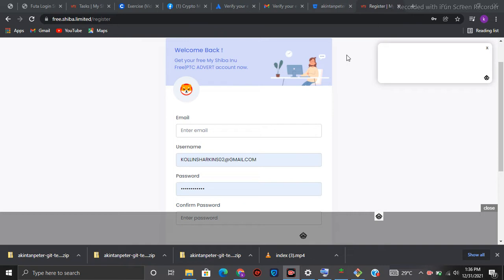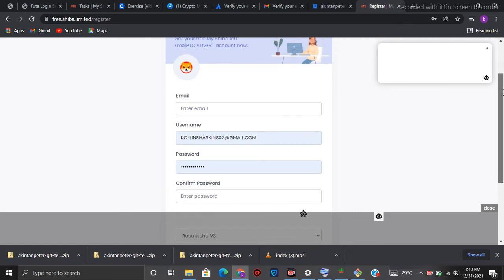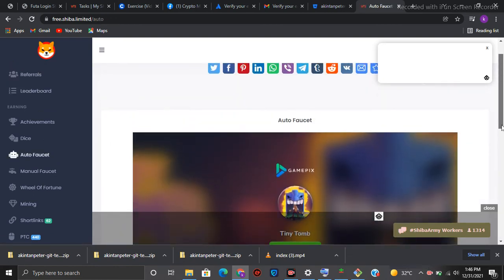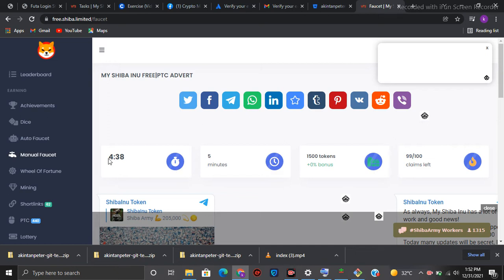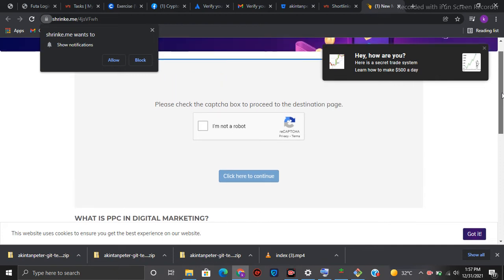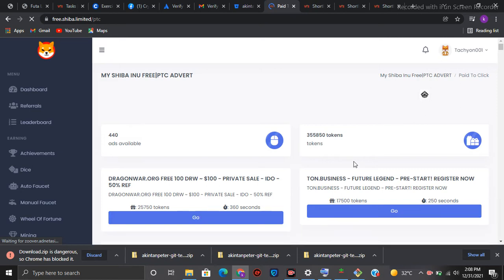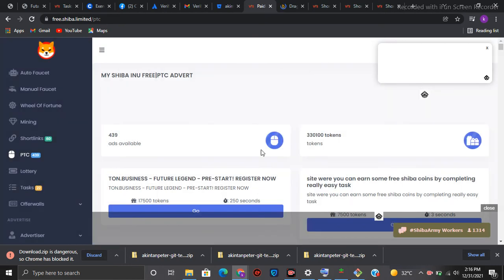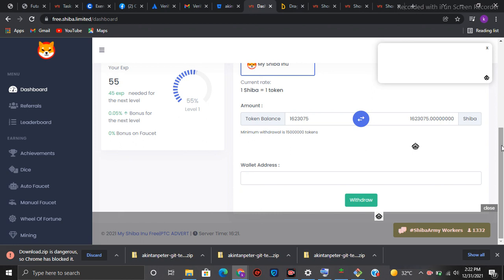SHIBA INU CRYPTO: Mine FREE 15,000,000 Shib Coin Token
This is a No Payment Fee Or Investment Fee (IT IS ABSOLUTELY FREE)

This video explain how you can mine some shiba inu token by doing some activities online through the use of your phone or laptop system. The shiba. Based on the shiba inu price prediction, we have noticed that the coin is actually going to the moon because the coin rose from a shitcoin to become an altcoin.

If you regretted investing in shib inu coin when it was launched due to capital and yu have been searching YouTube on how invest in shib inu coin wit low capital, then you need to try this out NOW. The shiba inu coin has known to move rapidly in price from $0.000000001 to $0.000033 within a year and has been rumoured to be the next bitcoin. So stop searching on how to invest in shiba coin with less capital and focus on how you can get this for FREE. TAKE THIS SHIB INU SERIOUSLY AND TAKE ACTION.